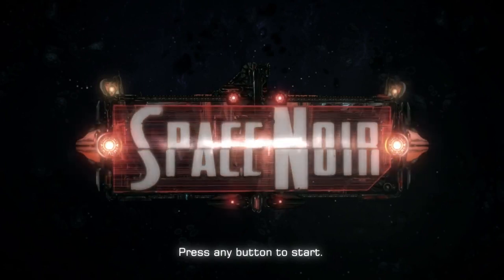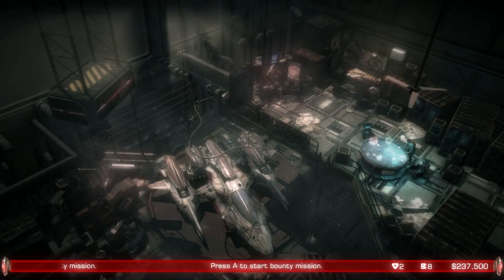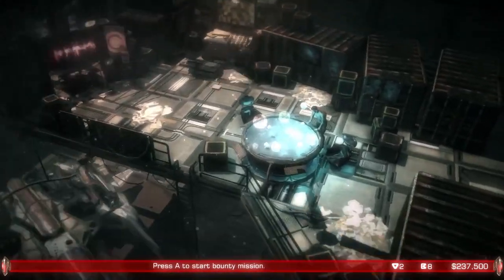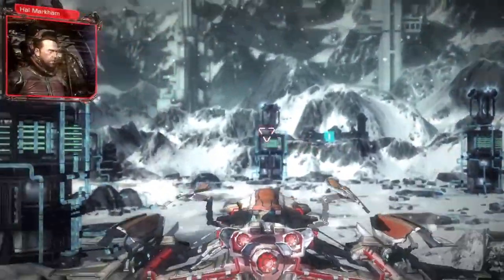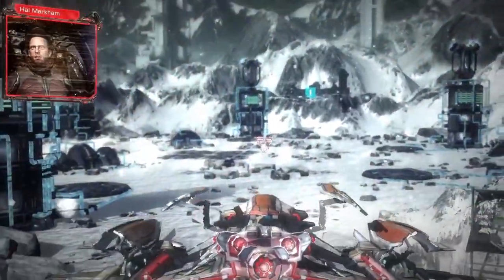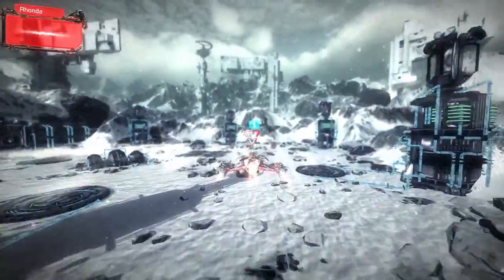Space Noir — прохождение миссии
Разработчики проходят одну из миссий из пре-альфа версии Space Noir и подробно комментируют все происходящее

Space Noir
Жанр: Экшен
Платформа: PC (Windows), iOS, Android
Издатель / Разработчик: N-Fusion Interactive
Дата выхода: 2014